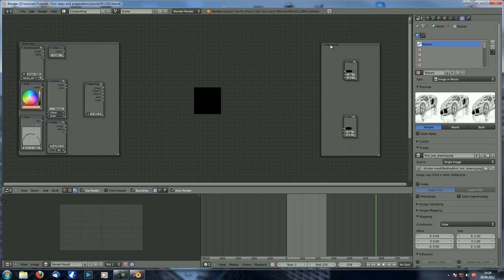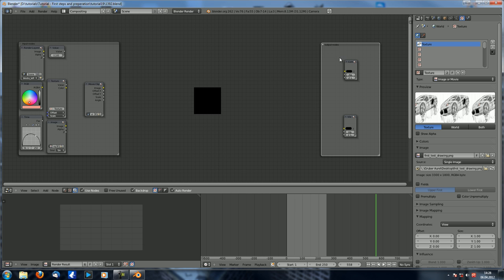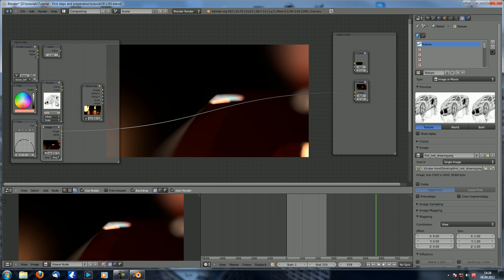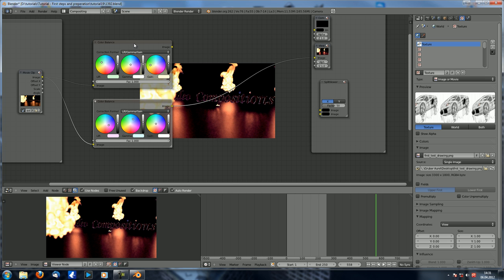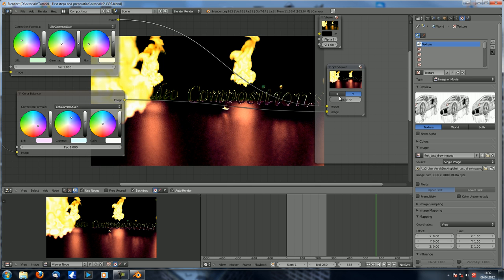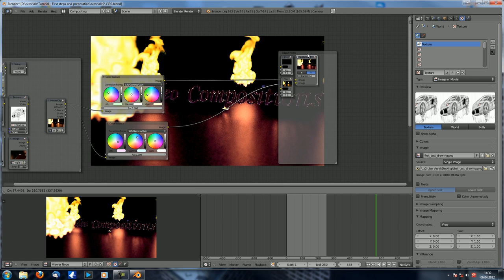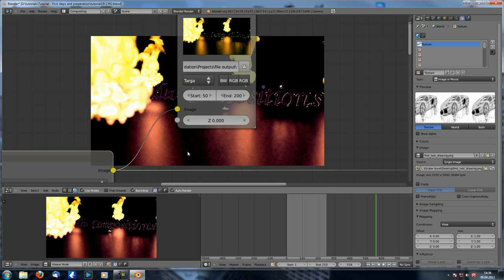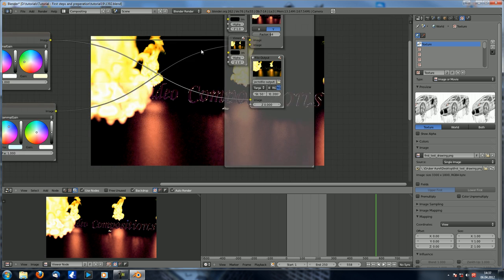Blender Tutorials | First steps and preparation 20 | output Nodes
This is the fifth episode about the compositor. We're taking a look at the output nodes, how to set them up and what to use them for.